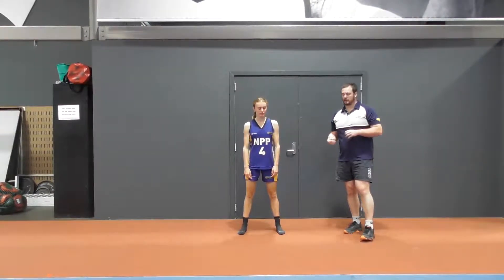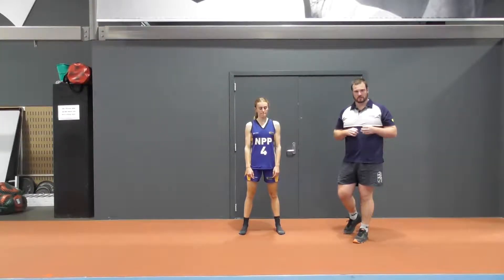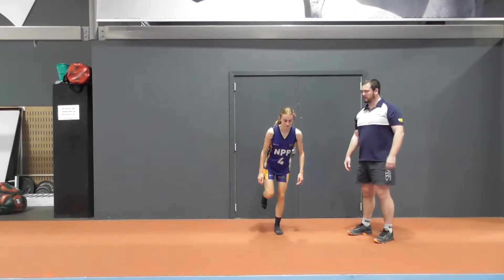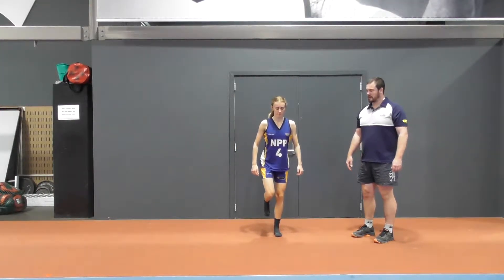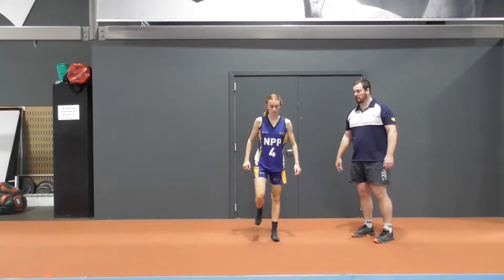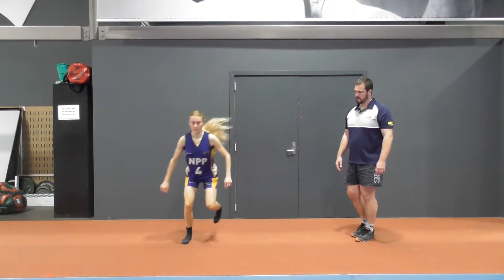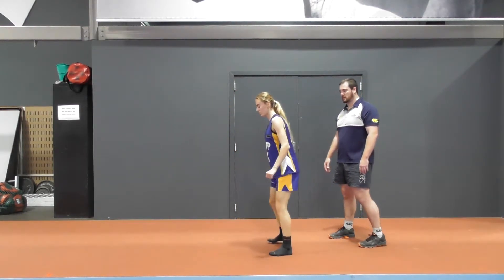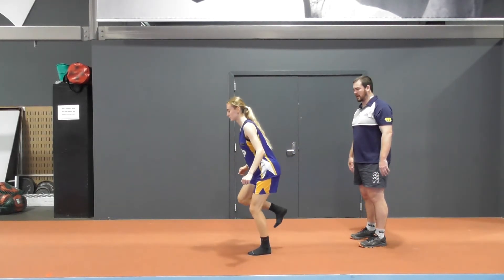u18s 7 Lateral Reactive Bound